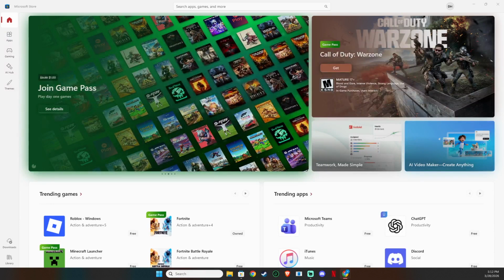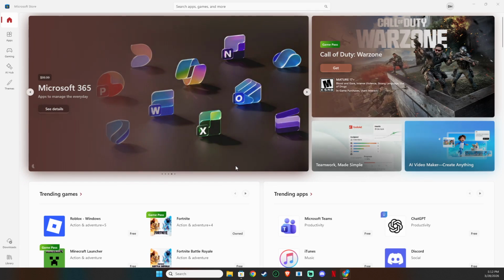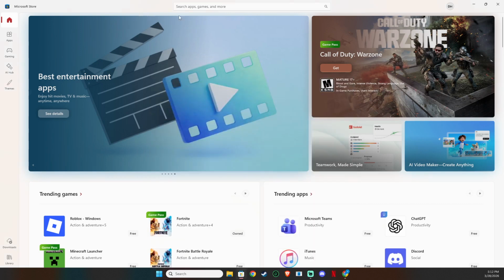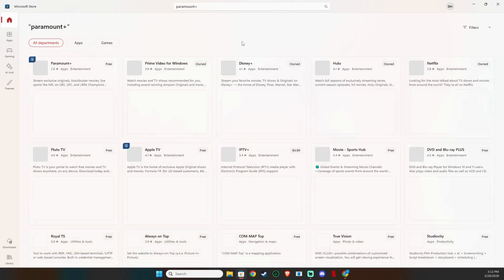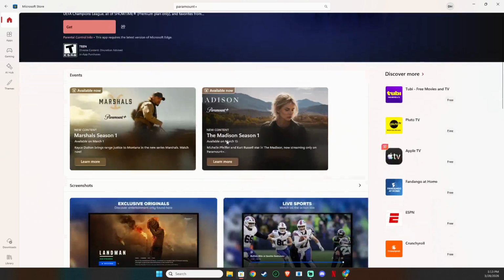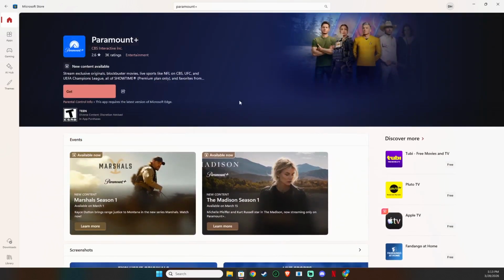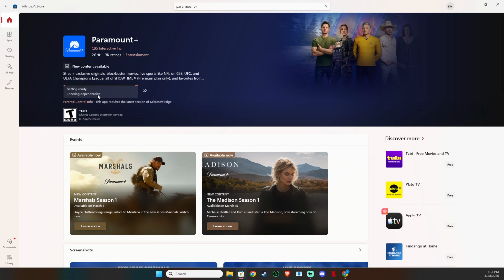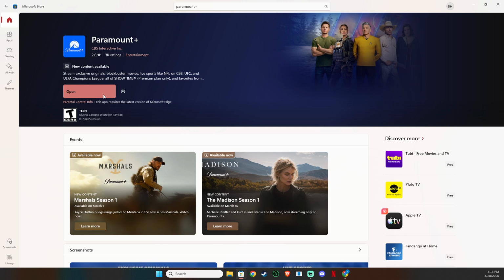How To Download Paramount Plus App [2026 Full Guide]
How To Download Paramount Plus App

In this video, we show you exactly how to download the Paramount Plus app to access a mountain of entertainment, including blockbuster movies, exclusive originals, and live sports. Utilizing official distribution channels across mobile, tablet, and smart TV platforms allows us to establish a high-fidelity streaming environment, ensuring that your watch list and profile preferences are perfectly synchronized across all your supported hardware.

Mastering the installation and device linking process improves project organization for users who want to manage their digital media library and take advantage of premium features like offline downloads. We focus on navigating the verified app stores for iOS and Android, as well as the Microsoft Store for desktop users, utilizing the specific system requirements to authorize a secure installation and verifying the account authentication parameters to ensure your subscription is fully active and ready for playback.

Technical Specs:
Software: Paramount Plus; Feature: Multi-Platform Application Installation & Account Sync.